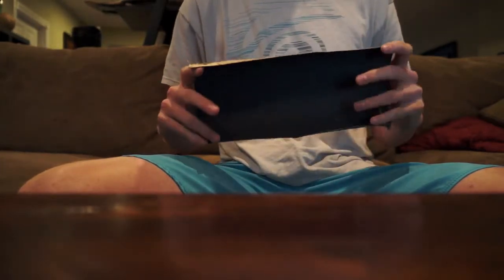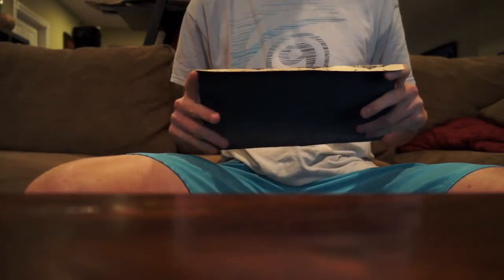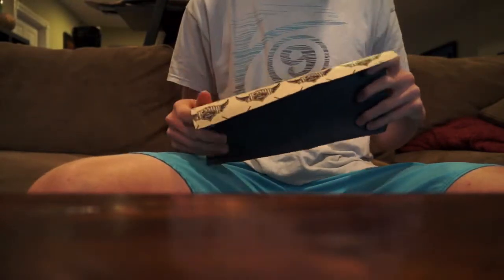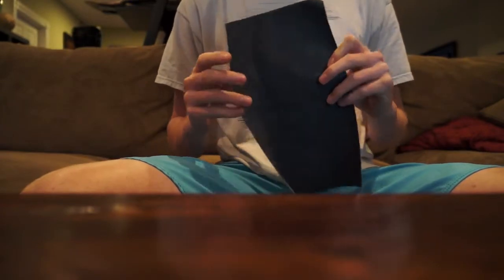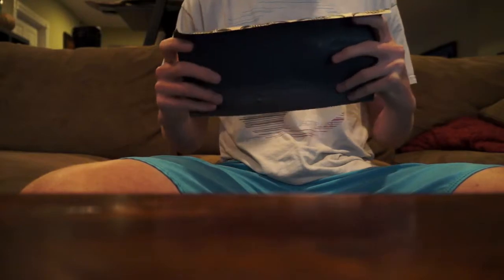Jessup Grip Tape Review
sweg